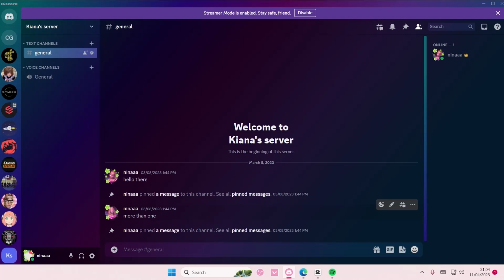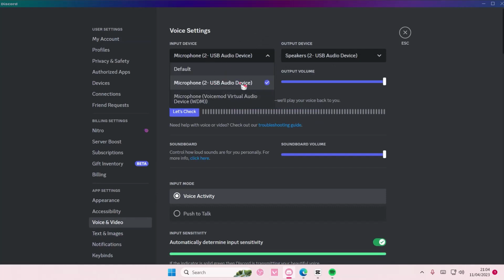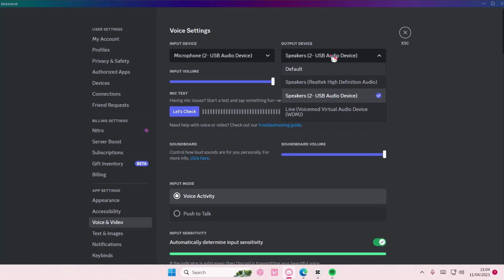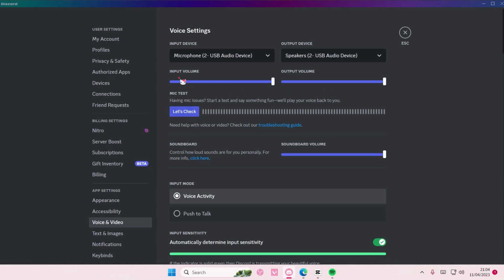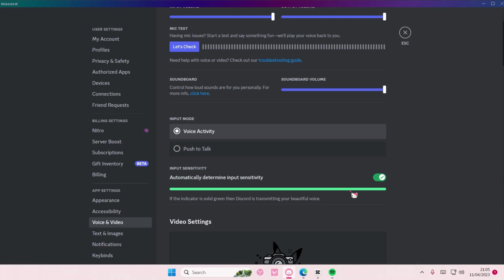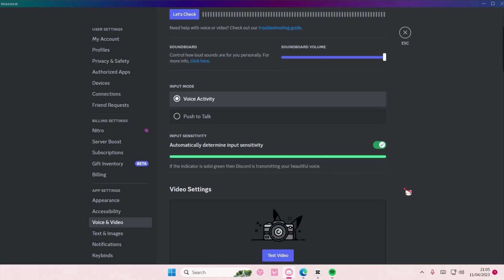How You Can Change The Input And Output Device Of Your Audio In Discord's Audio Settings?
Change the input and output device of your audio in Discord by watching this tutorial.